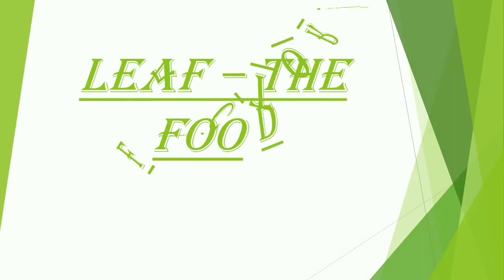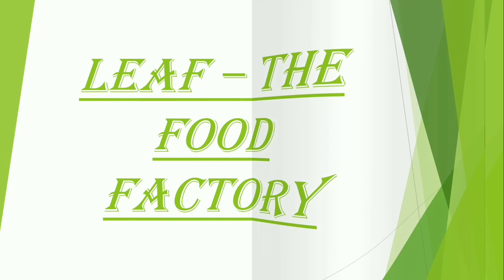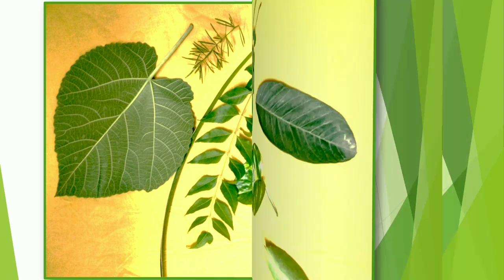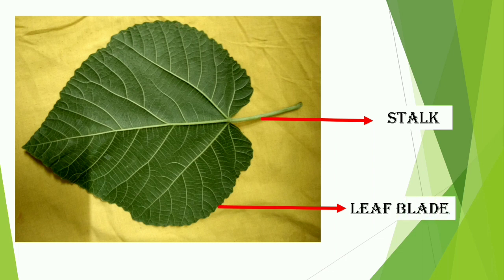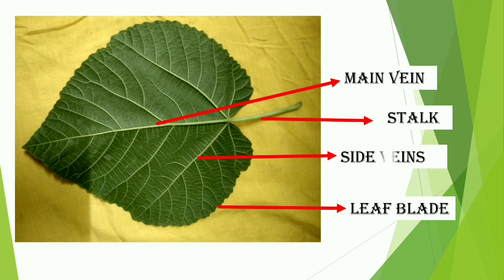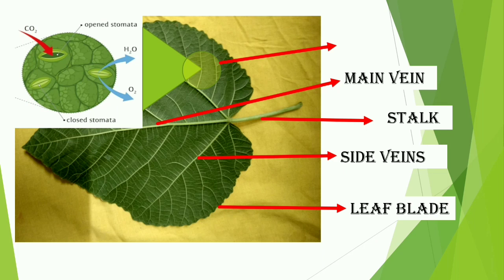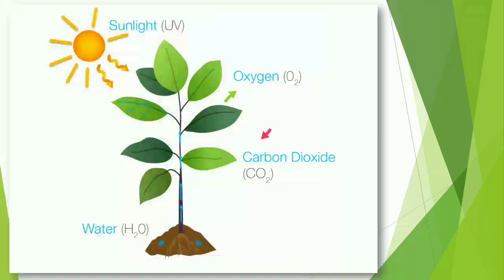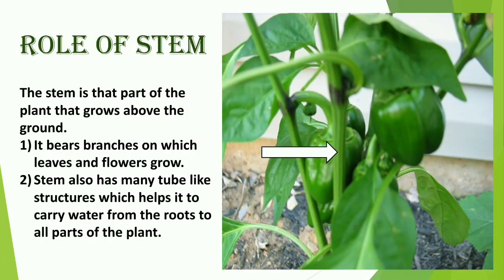Leaf- The food factory/ process of photosynthesis/How leaves make food/science class 4photosynthesis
In this video the process of photosynthesis is explained and the different parts of a leaf is also explain vivdly.